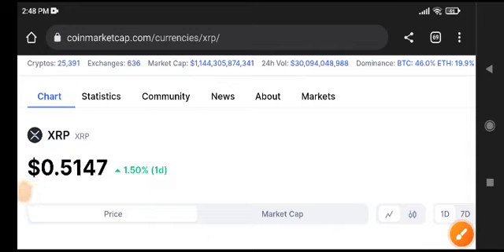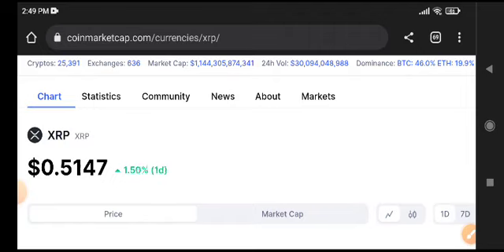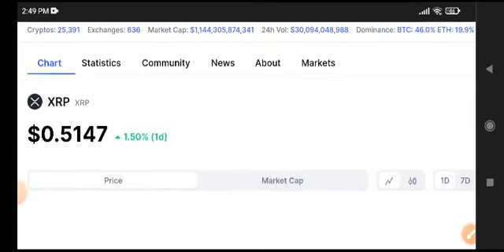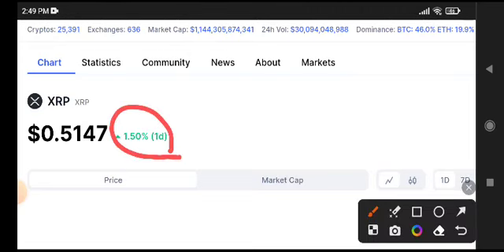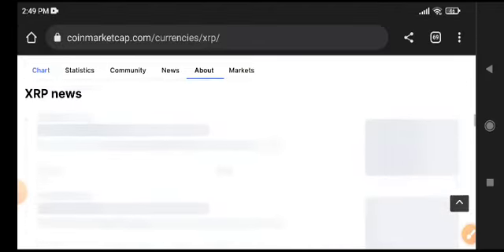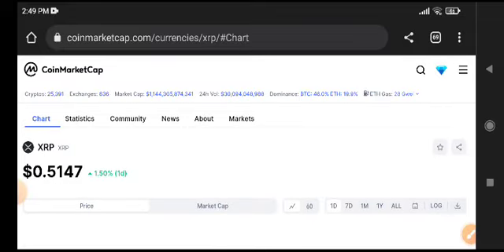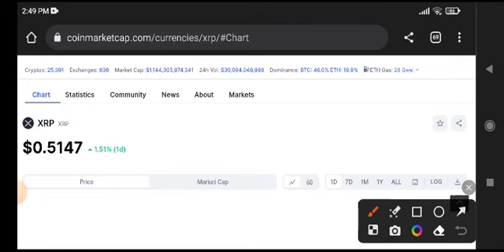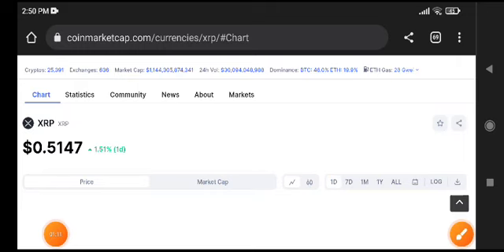XRP News Today! XRP Price Prediction Today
Queries Solved:
1.  today target
2.  price today
3.  price prediction
4.  token today target